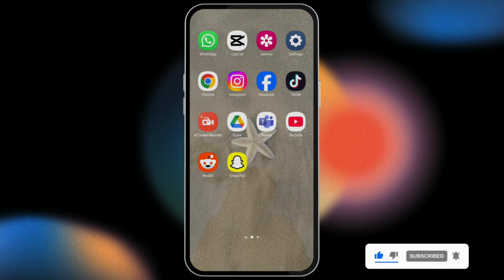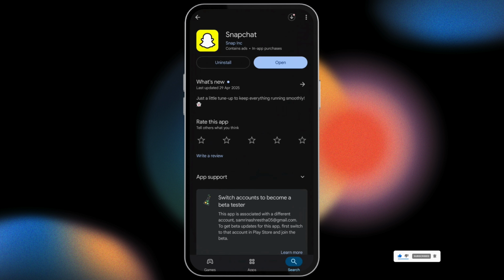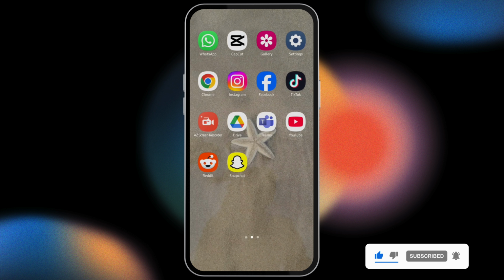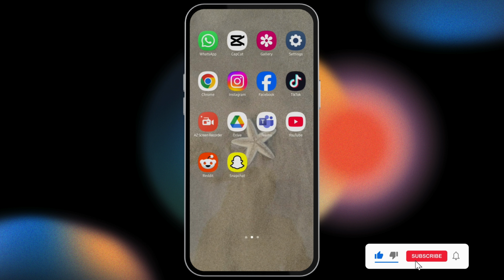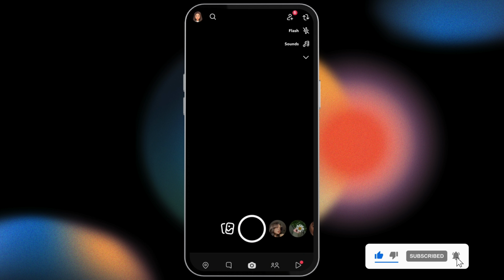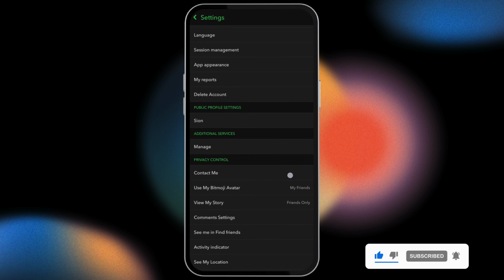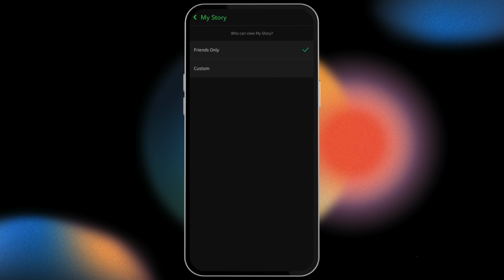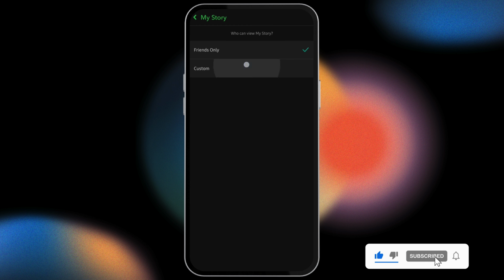How To Fix Snapchat Story Views Not Showing Up (EASY!)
Having trouble with Snapchat story views not showing up? In this video, we’ll walk you through the simple steps to fix this issue and get your views back on track.

Timestamps:
00:00 – Intro
00:10 – Step-by-Step: Fixing the Snapchat Story Views Issue